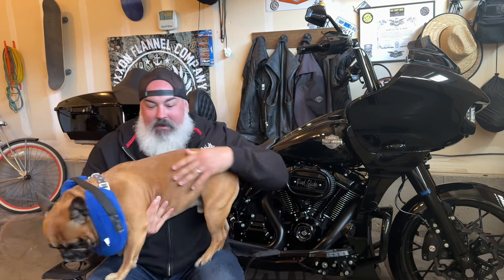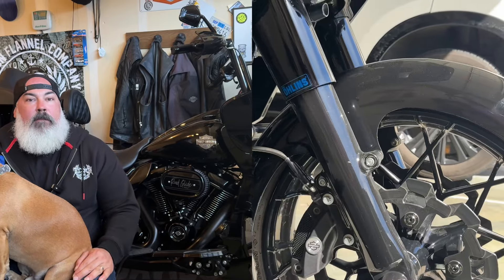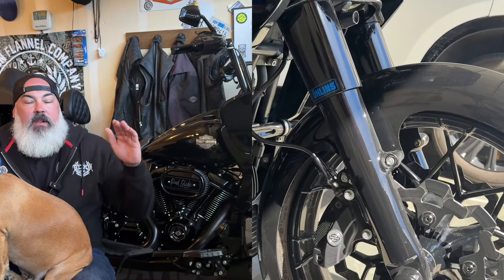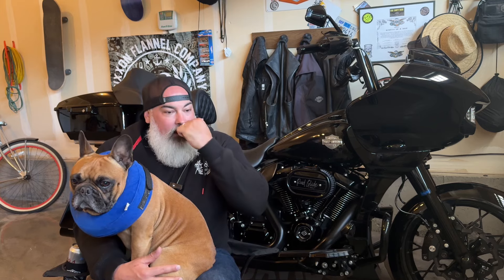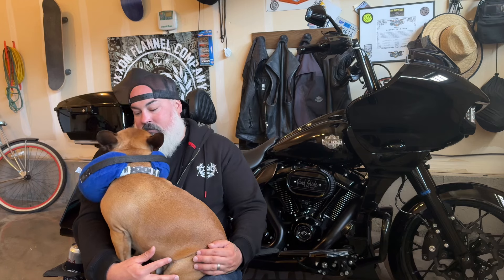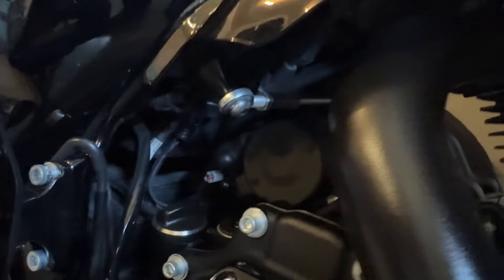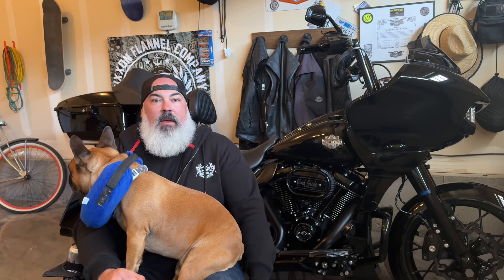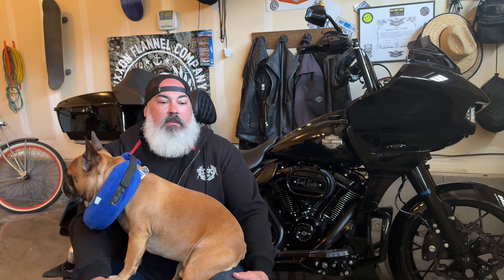Ohlïns Nix228 suspension clank solved!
We are going to Arizona bike week! In this video i wanna talk to you about the issue i was having with my Ohlïns Nix 228 and how Ohlïns and Blakline speed shop did such a fantastic job with their customer service and getting my bike performing how it should. Shout out to those guys, man what a great experience! Hang out and watch the video and remember if you feel anything weird on your  bike make sure to get it checked out. As always thanks for riding with me!

All my edits are done on my iphone using imovie.

All performance parts are installed at Blakline Speed Shop. 👇

Blakline Speed Shop
519N 500W,

All the PPF on my road glide 👇

A Shade Above window tinting
556 Marshall way N suite A

The Marin

🔥 Gear I use 👇
GoPro Hero 7 Black
Gopro Hero 4
Camera clamp mount
Insta360X3 Camera